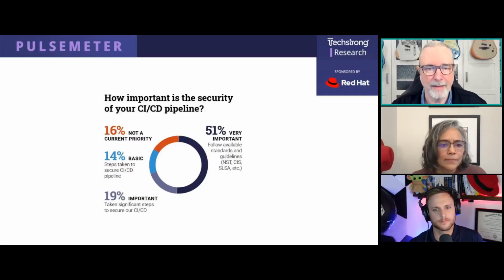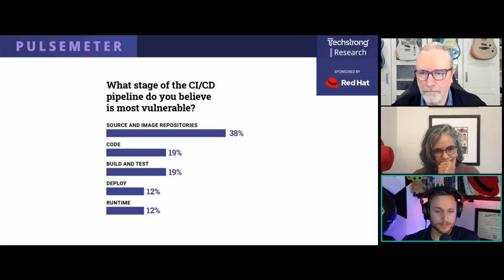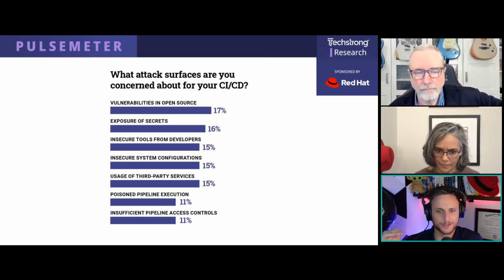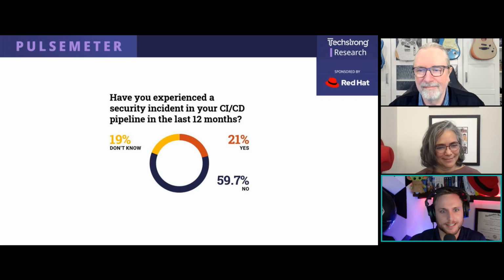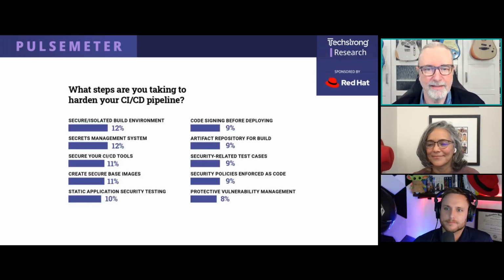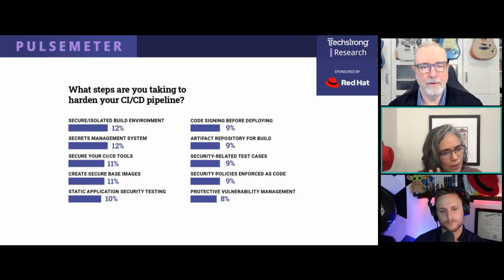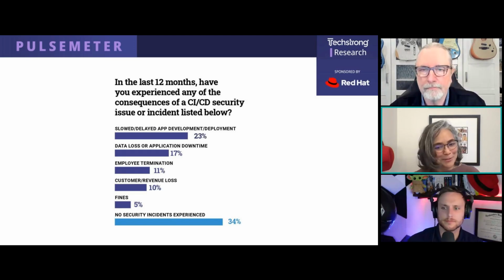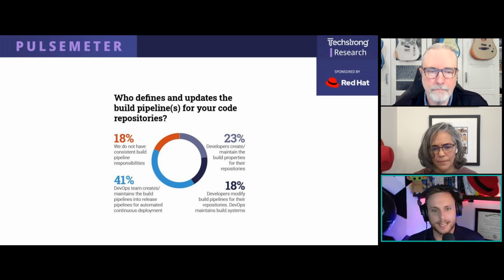CI/CD Security Anti Patterns and Antidotes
Is your CI/CD pipeline really secure? The speed and automation of CI/CD delivers immense business value, but also introduces new security risks. Organizations adopting CI/CD for speed often overlook security, resulting in risky anti-patterns like poor pipeline hygiene, unvetted open source dependencies and lack of secrets management. The security of your CI/CD pipeline is critical, but how do organizations approach securing this complex process?

Join us for this interactive webinar to discuss key considerations around CI/CD security and anti-patterns through our panel of experts, PulseMeter research results and interactive Q&A.

Join us and learn about:
- Anti-patterns that give us a false sense of CI/CD security
- Where pipelines are most vulnerable
- Pipeline poisoning and how to avoid it
- Proven security best practices
- How your peers are tackling this critical issue